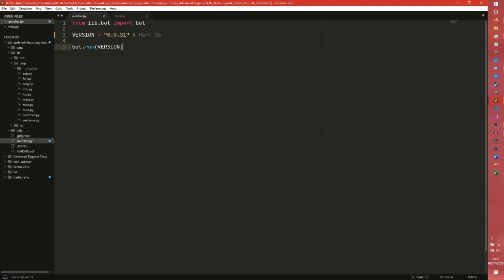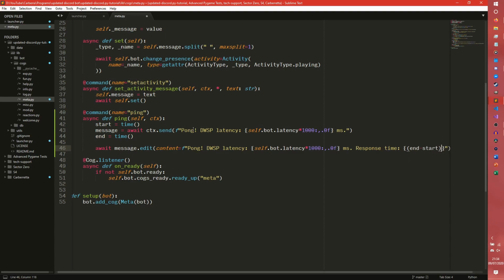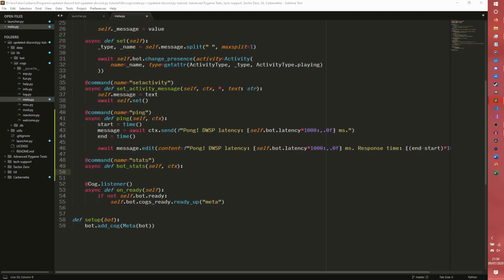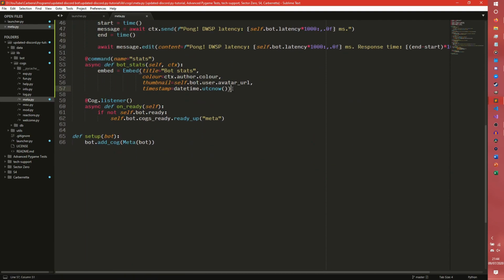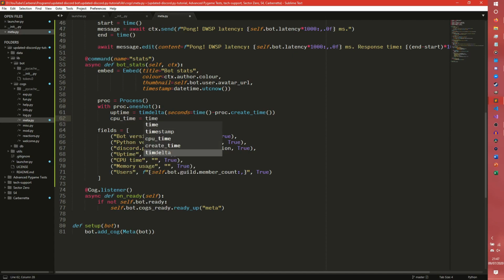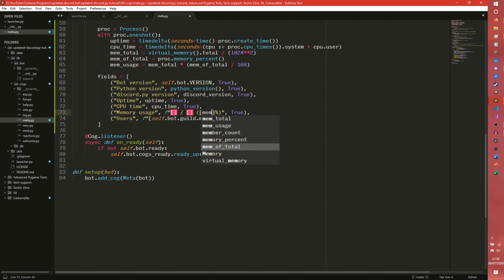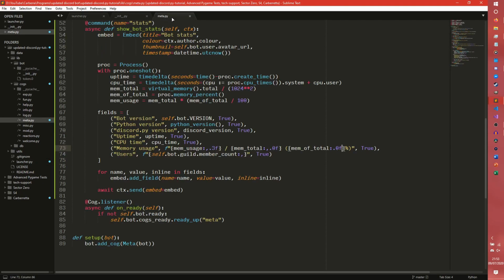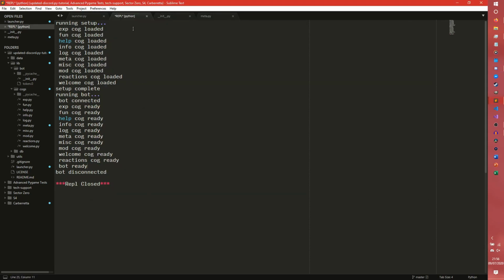Displaying the bot's stats and shutting the bot down - Building a discord.py bot - Part 35